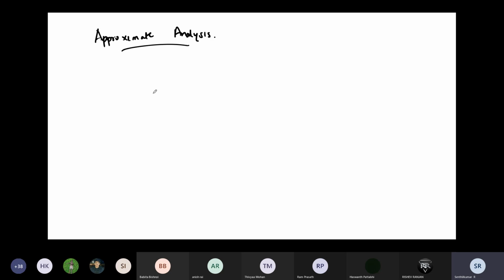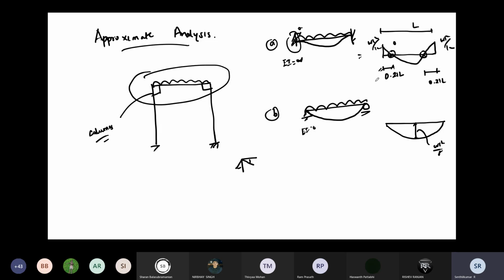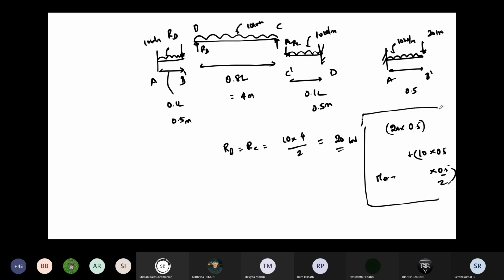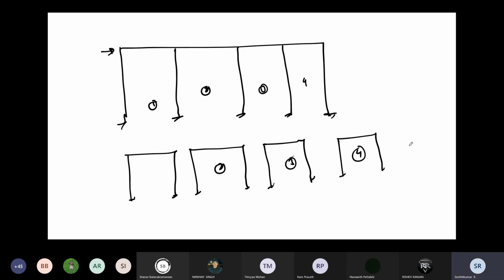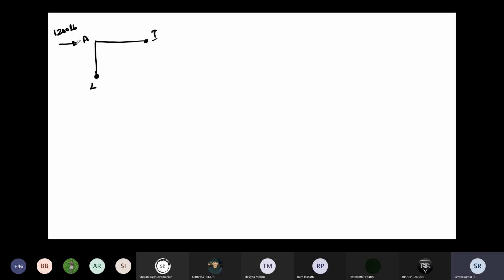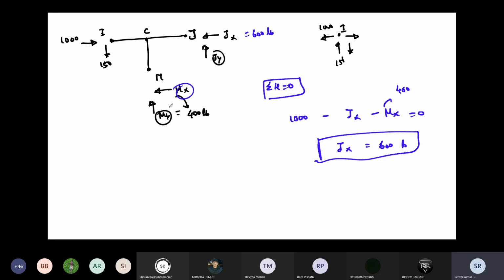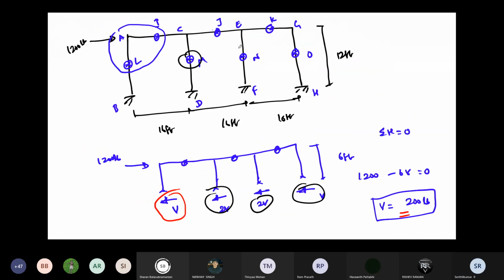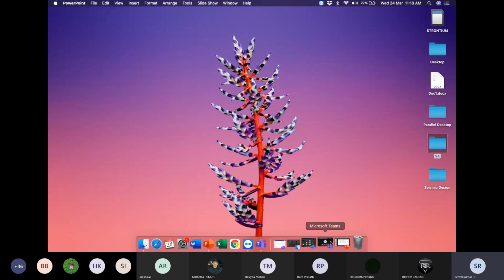CEPC15 Analysis of Indeterminate Structures (24/03/2021)